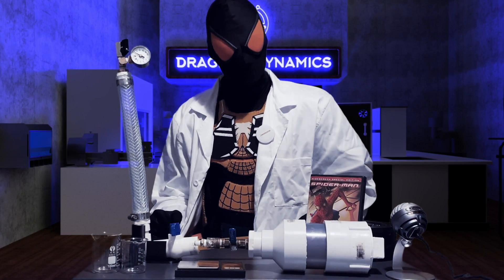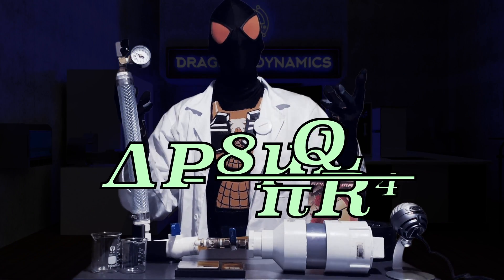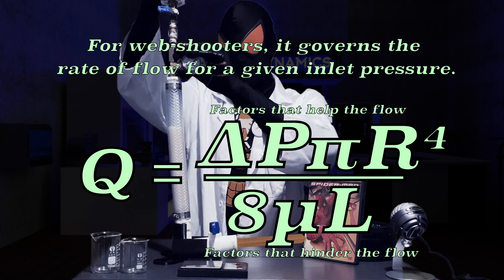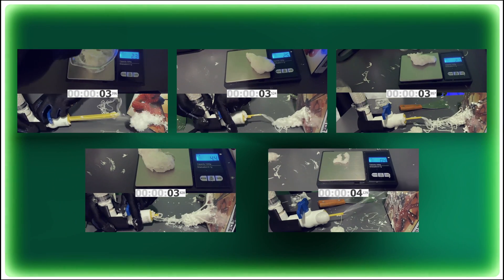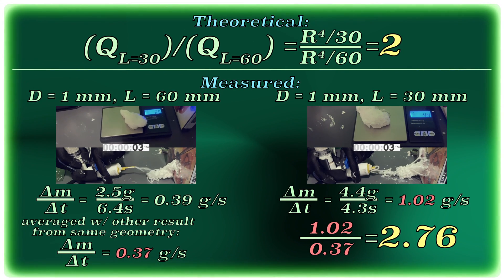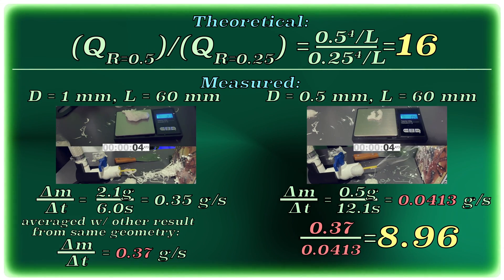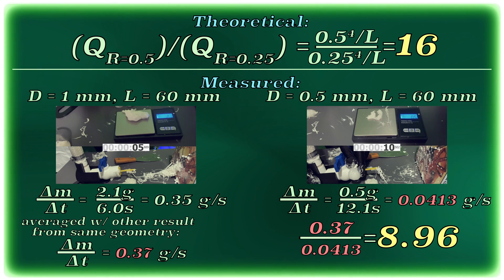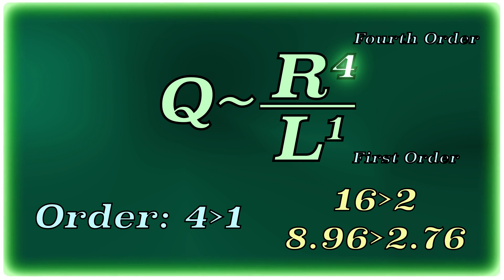The Scientific Law of Web-Shooters | Spider-Man Science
Fun fact: this law can derived from Newton's second! F=ma! I'll talk about that in another video.

My (second) entry into the VeritasiumContest